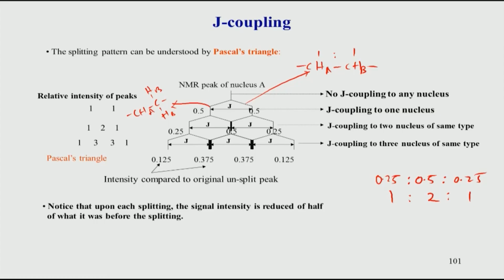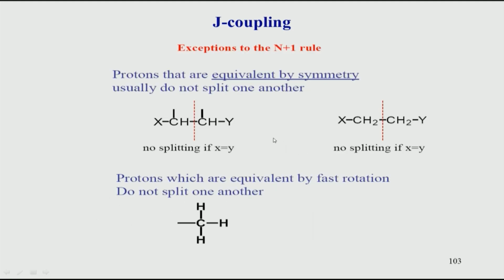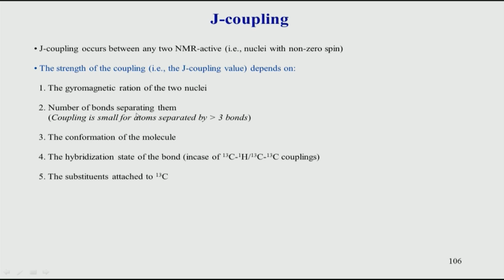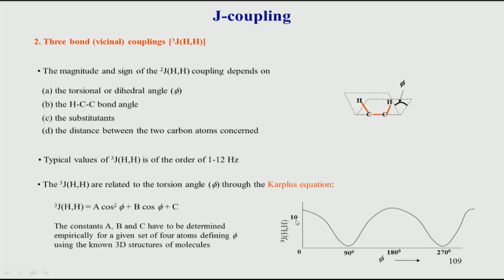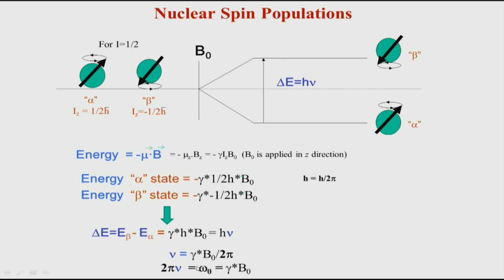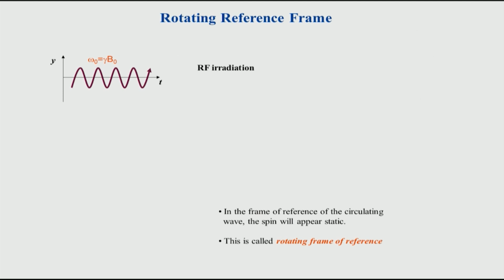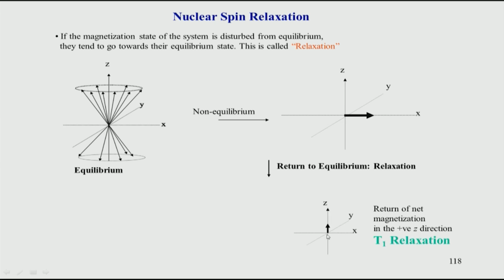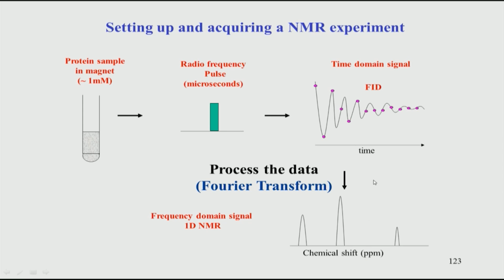Recap of basics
This video recaps basic NMR concepts, focusing on J-coupling patterns (0:18) and their exceptions when coupling values differ (2:03). It discusses factors influencing J-coupling (9:08), including geminal and vicinal couplings (11:52) and the Karplus equation (13:47). The video also reviews fundamental NMR principles like nuclear spin populations, rotating frames, relaxation (T1 and T2) (29:01), and Free Induction Decay (FID) (31:12), explaining how these contribute to generating an NMR spectrum (31:45).

Subject: Chemistry
Course Name: Principles and Applications of NMR Spectroscopy
Name of Presenter: Prof. Hanudatta S. Atreya